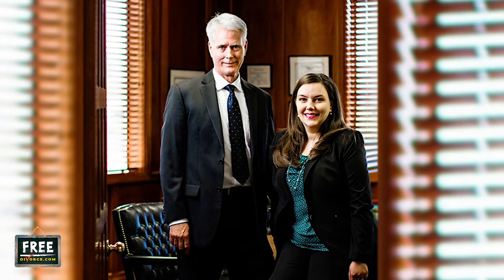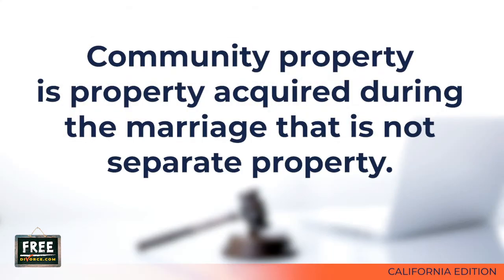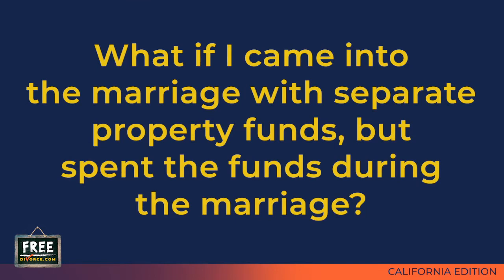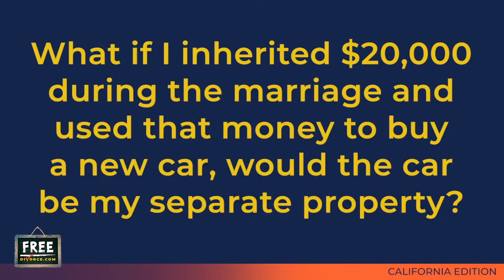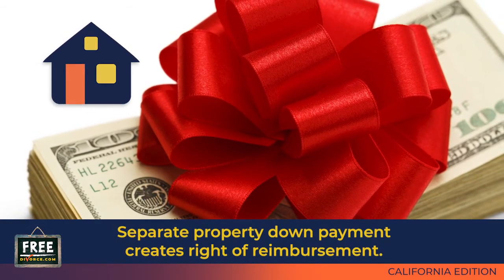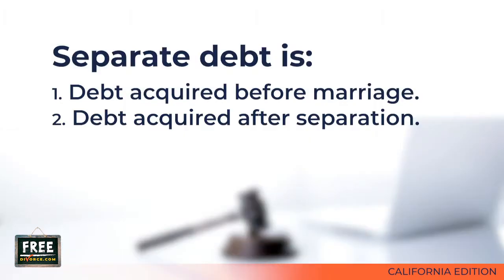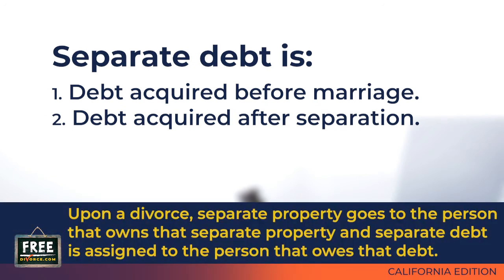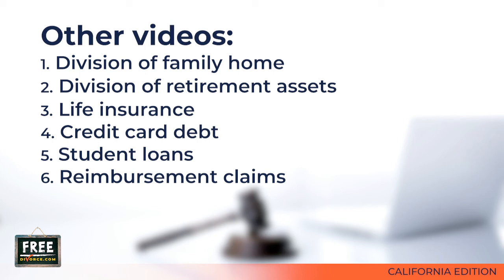COMMUNITY PROPERTY LAWS OF CALIFORNIA EXPLAINED - VIDEO #13 (2021)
Tutorial video in a series of DIY divorce videos that explain California's community property and separate property laws.

California is a "community property" state.  Normally, when parties divorce, the community property assets and community debts are going to be divided equally in terms of value.  If you own separate property, normally you will keep your separate property and your spouse will keep any separate property they may own.

The easiest way to understand what is community property, is to start by saying what it is not.  Property that is acquired during the marriage is normally going to be community property, unless it is “separate property”.  So we are going to start by explaining what separate property is.

There are four categories of separate property.  If the property does not fall into one of the four categories of separate property, it is then going to be community property.

Separate property is going to fall into one of the four categories:  1) any property that you owned before marriage that you still own; 2) Any property you still own that you inherited; 3) any property that you still own that was gifted to you (by your spouse or by anyone else); and 4) property you acquired after the date of separation.

Separate property also includes any rents or profits generated by separate property.  For example, if you entered the marriage with $100,000 certificate of deposit, the interest that certificate earns is also going to be your separate property.

If you used your separate property funds to acquire an asset during the marriage, the new asset can be separate property.  For example, if you came into the marriage with $20,000 in your savings account and then used that separate property money during the marriage to purchase a car, the car would be your separate property.

Wedding gifts are gifts to both of you and are community property.  It does not matter whose side of the family made the gift.

Separate debt is debt that was incurred prior to marriage.  For example, if you borrowed $10,000 from your parents before the date of marriage and never paid it back, upon a divorce, that pre-marriage debt would be your separate debt and would be assigned to you.

Debt that is incurred during the marriage is generally community debt, but there can be exceptions.

If you and your spouse separate and then divorce, debt that is incurred after you and your spouse separated is separate debt.

Upon a divorce, separate property goes to the person that owns that separate property and separate debt is assigned to the person that owes that debt.